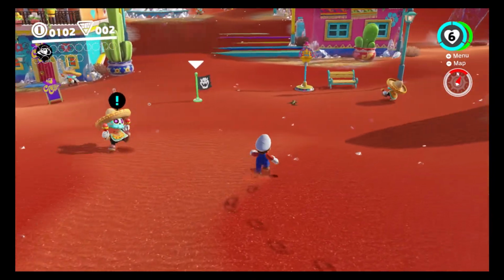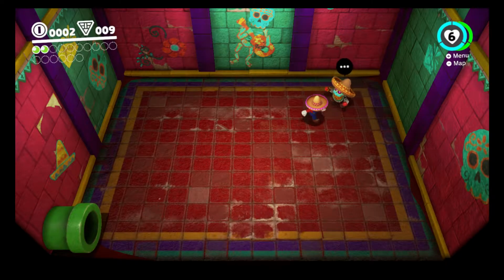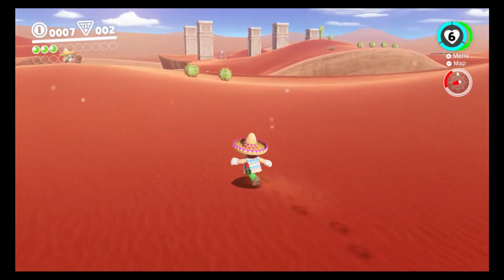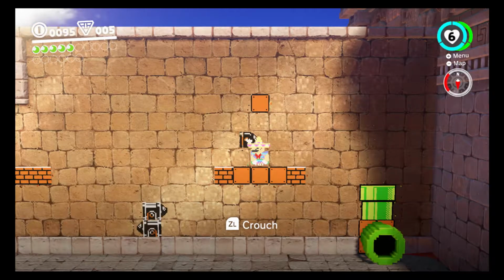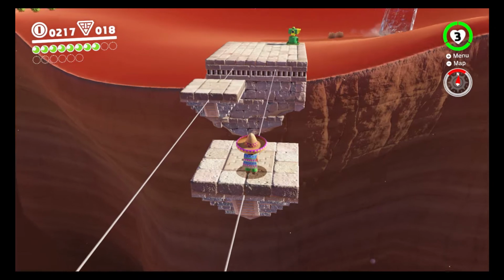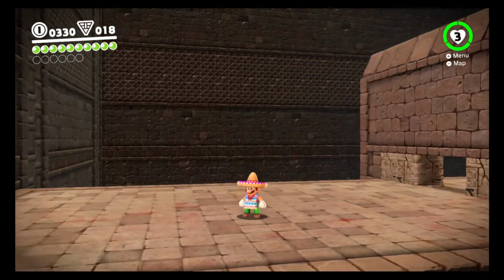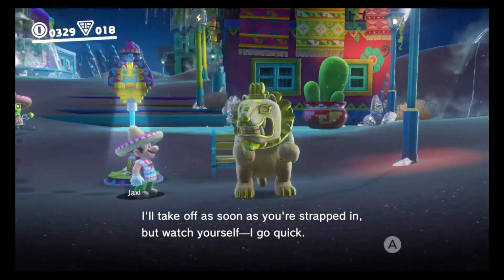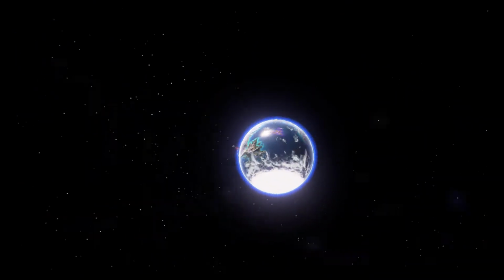SUPER MARIO ODYSSEY - Gameplay Walkthrough Part 2 - Sand Kingdom! - Tostarena Town!(Nintendo Switch)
Super Mario Odyssey Gameplay Walkthrough part 2 - Sandkingdom - Tostarena Town(Nintendo Switch)

Game Title: Super Mario Odyssey
Publisher: Nintendo
Developer: Nintendo
Console: Nintendo Switch and Nintendo Switch Lite

Embark on a cap-tivating, globe-trotting adventure
Explore incredible places far from the Mushroom Kingdom as you join Mario and his new ally Cappy on a massive, globe-trotting 3D adventure. Use amazing new abilities—like the power to capture and control objects, animals, and enemies—to collect Power Moons so you can power up the Odyssey airship and save Princess Peach from Bowser’s wedding plans!

Thanks to heroic, hat-shaped Cappy, Mario’s got new moves that’ll make you rethink his traditional run-and-jump gameplay—like cap jump, cap throw, and capture. Use captured cohorts such as enemies, objects, and animals to progress through the game and uncover loads of hidden collectibles. And if you feel like playing with a friend, just pass them a Joy-Con™ controller! Player 1 controls Mario while Player 2 controls Cappy. This sandbox-style 3D Mario adventure—the first since 1996’s beloved Super Mario 64™ and 2002’s Nintendo GameCube™ classic Super Mario Sunshine™—is packed with secrets and surprises, plus exciting new kingdoms to explore.